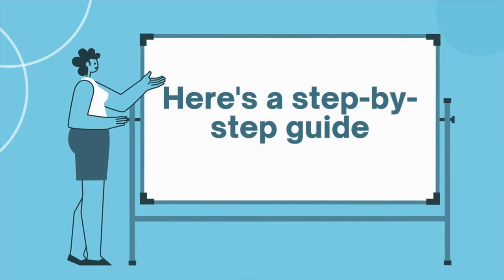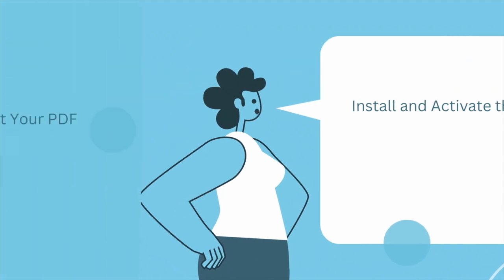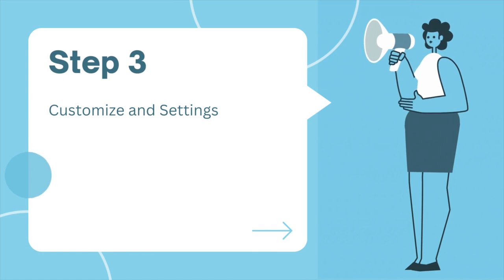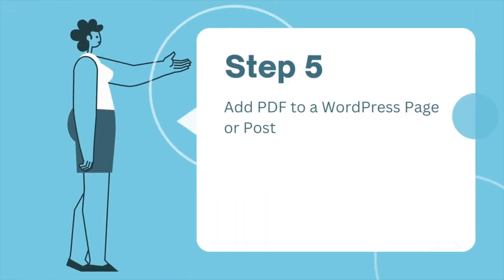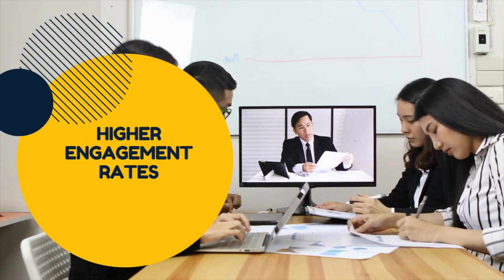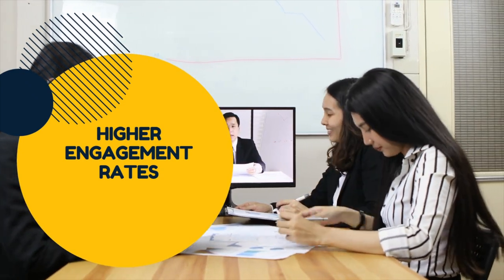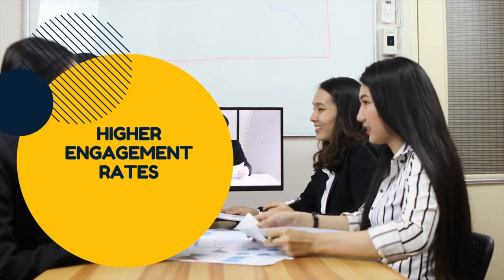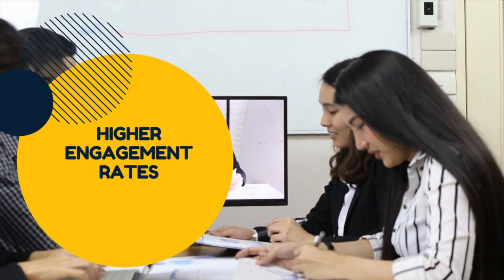Why is Instant Flipbook a Game-Changer for Online Business Owners?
[reuse_allowed]As an online business owner, are you struggling to differentiate yourself from your competitors?  With so much noise in the digital space, it's crucial to find a way to capture your audience's attention. Enter instant flipbook, the game-changer your business needs to showcase your products or services in an exciting, visually appealing way. In this video, we'll explore why  flipbooks are a must-have addition to your marketing strategy. So, get ready to take your online business to the next level with this innovative tool.

:: Main Plugin Name :: TNC FlipBook - PDF viewer for WordPress
:: Official Hashtag

ThemeNcode Team